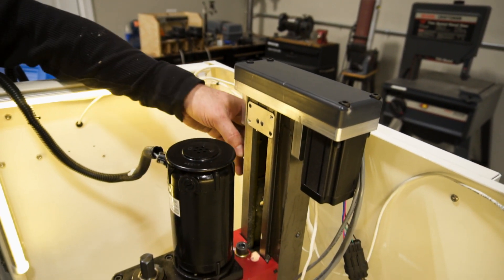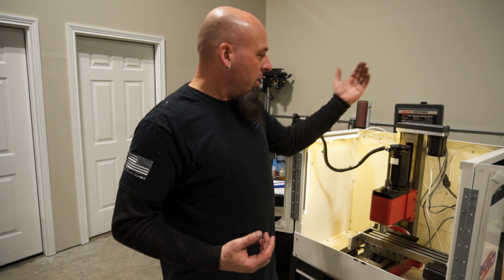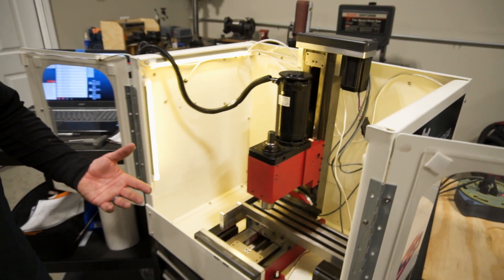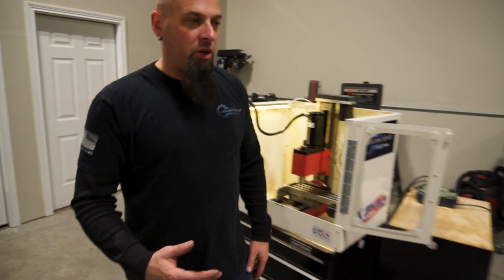Edge Update #22: Upgrading Our First Machines!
In this Edge Update Larry shows us the very first machines that were made here at Leading Edge Industrial, and tells us about the upgrades we have applied for our first adopters of the HX Series machines.

About Leading Edge Industrial:
Leading Edge Industrial Technologies, LLC is a veteran-owned company that believes in QUALITY workmanship, which they consistently deliver through their EXPERIENCE and INTEGRITY.

Leading Edge Industrial, LLC creates affordable and portable, desktop-sized manufacturing equipment. With the launch of their flagship models, the HX8410 Vertical Machining Center and the HX710 Turning Center in 2016, the goal at Leading Edge Industrial is to not only provide machines but to also provide videos, lessons, and project sets that career and technical educators can use in their classrooms.

By leveraging their 20+ years of experience in manufacturing, they are working with educators and manufacturers around the nation to help develop the tools necessary to train future generations of manufacturing students.